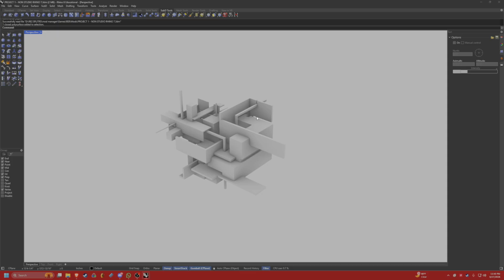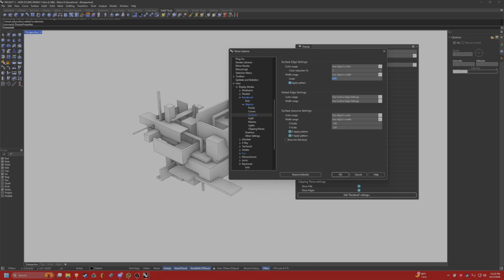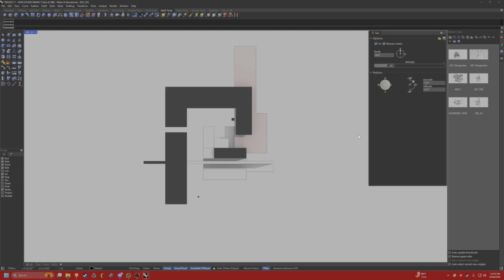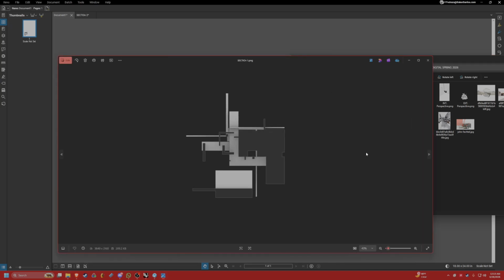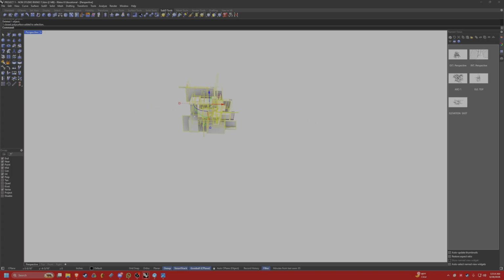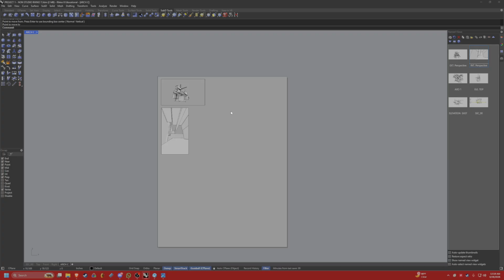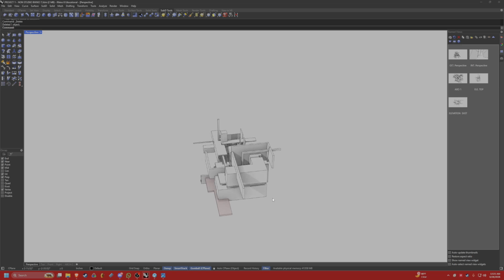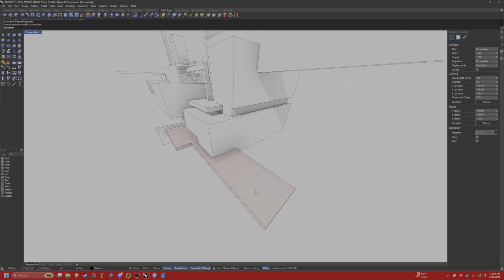INTRODARCH - PERSPECTIVES, SECTIONS, ELEVATIONS, AND LAYOUTS UPDATED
Sorry for my Mic being muted for pretty much the entire thing. Reference and look at the setting I change for each item!